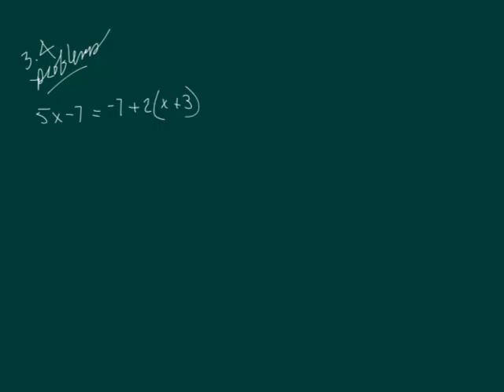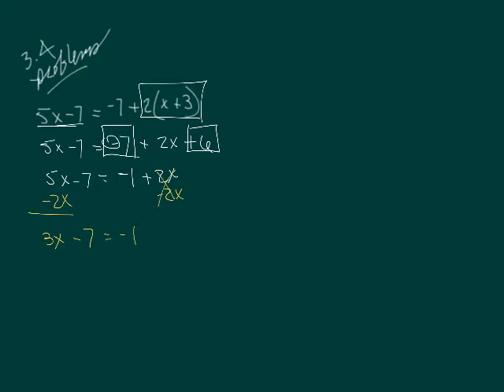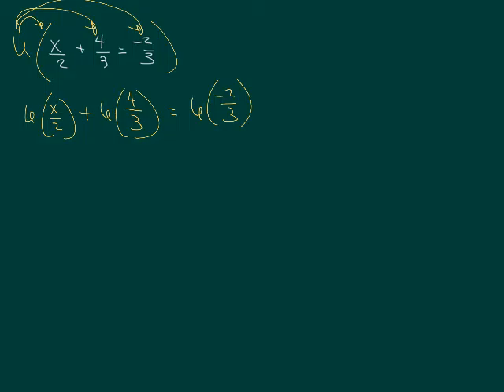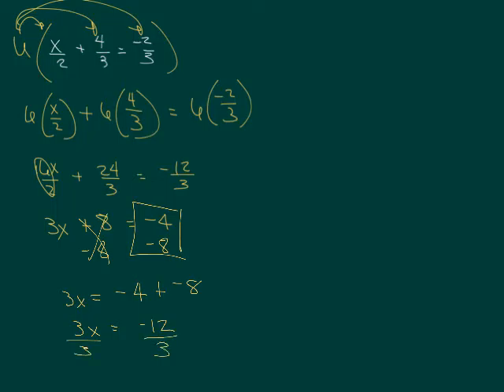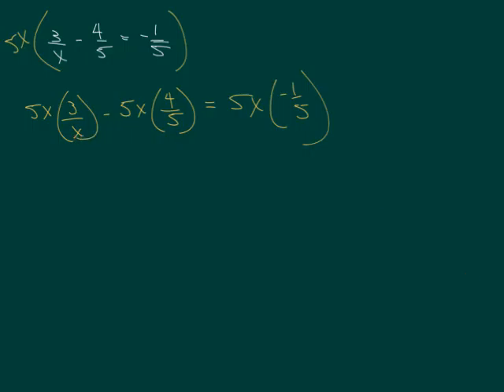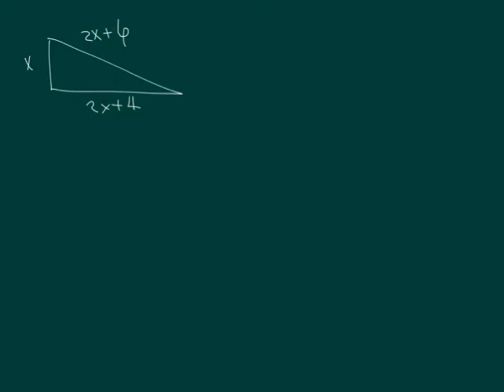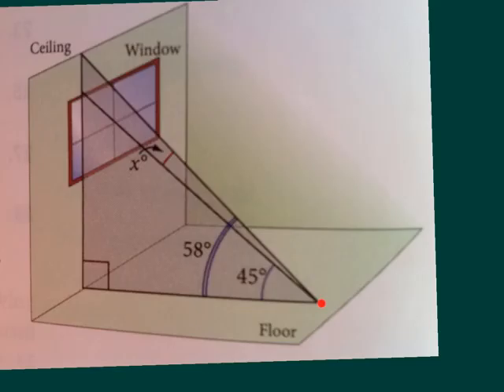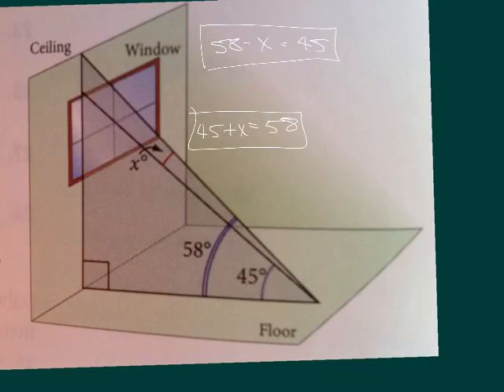3.4 problems, prealgebra